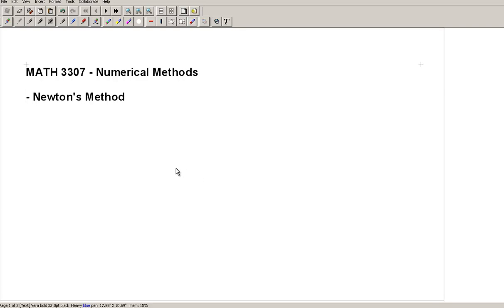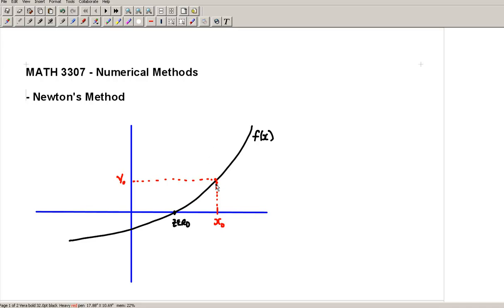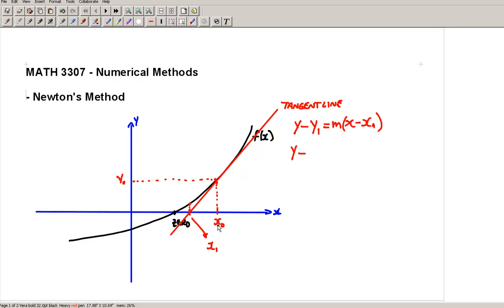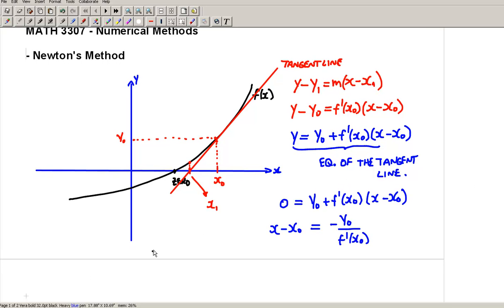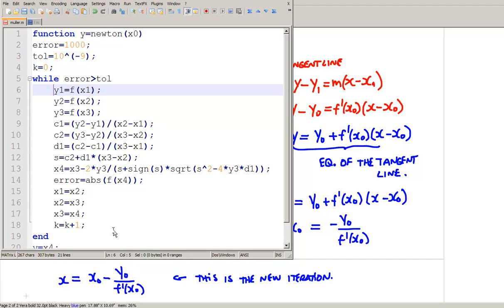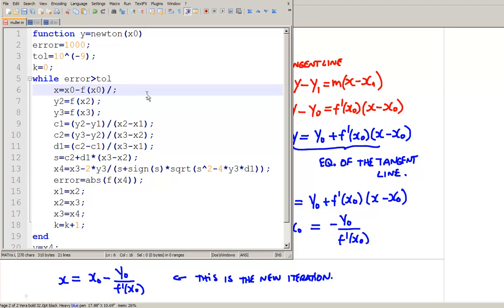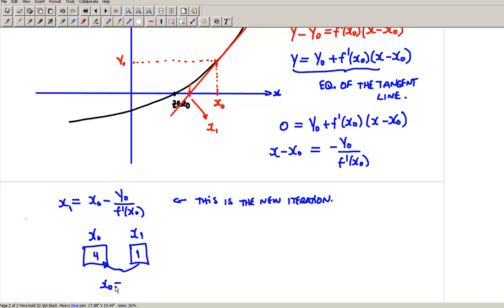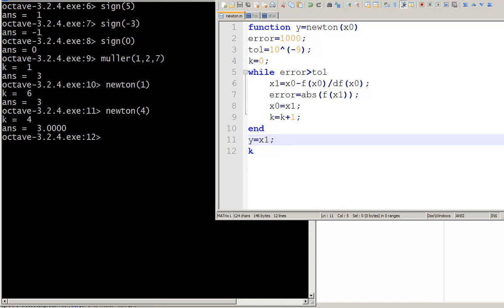MATH 3307 - Newton's